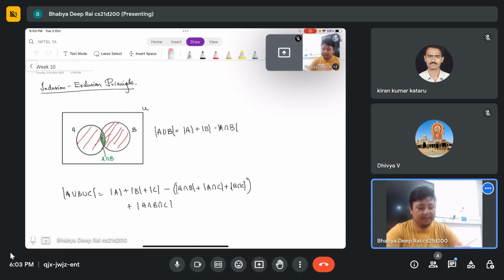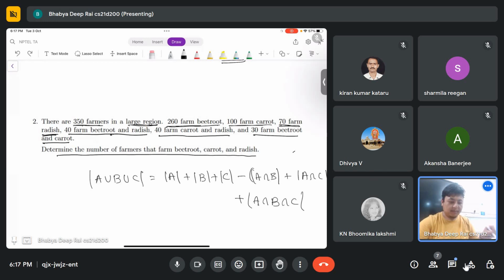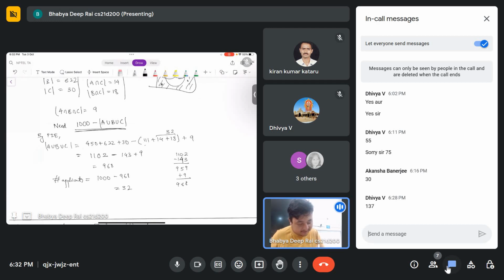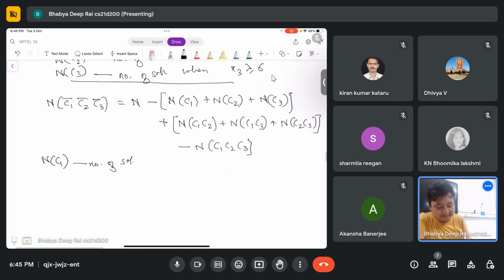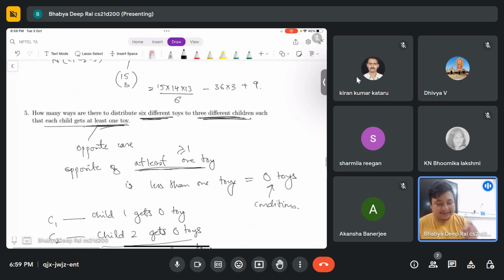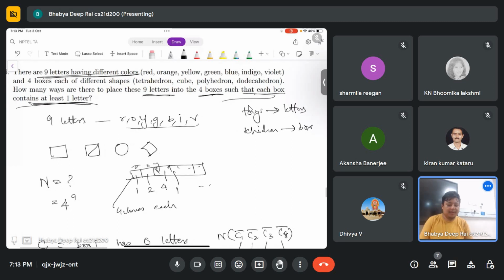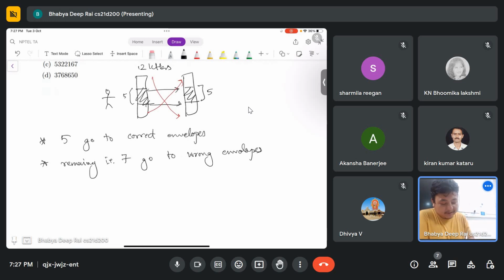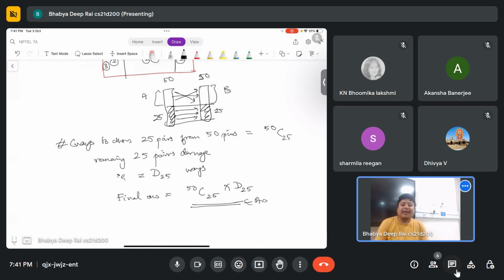Discrete Mathematics Week 10 - Live Session - Inclusion Exclusion Principle and Derangements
In this session, we visit the Inclusion Exclusion Principle and its applications. We solve simple to more advanced ways of counting with examples. We also discuss derangements and solve questions pertaining to them.